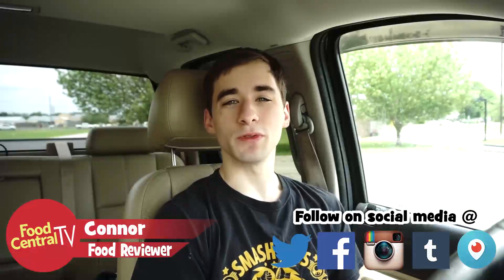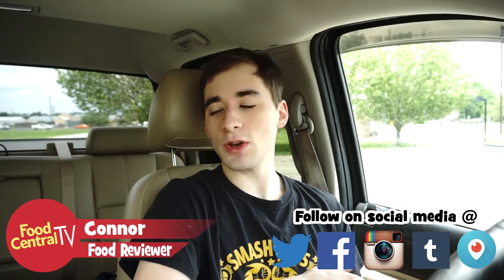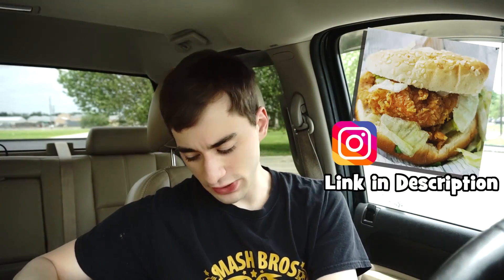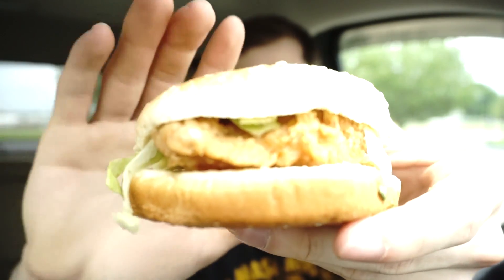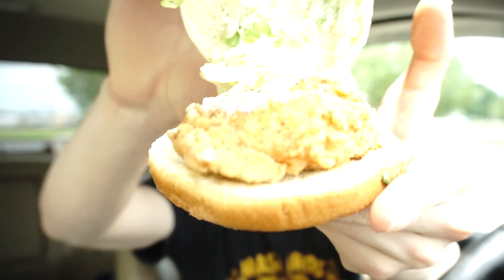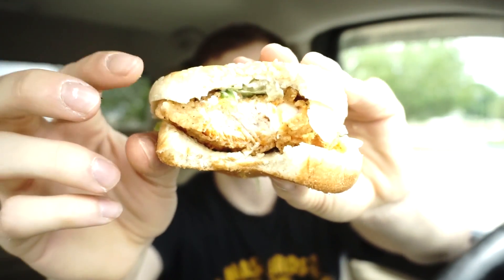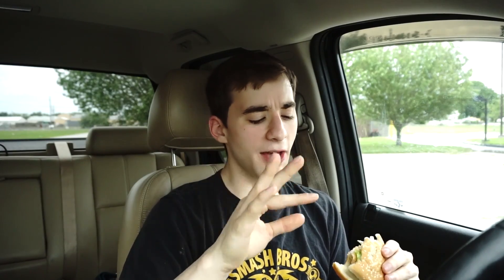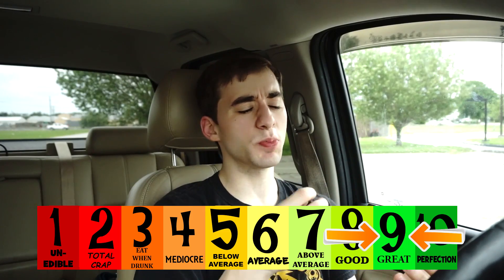KFC Zinger- Food Review #232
finally got around to try out the new kfc zinger!
The Zinger features a spicy 100 percent chicken breast filet, double hand-breaded and fried to a golden brown. It’s topped with lettuce and the Colonel’s mayonnaise on a toasted sesame seed bun.

The new-to-the-U.S. Zinger is available as an individual sandwich or you can get it as part of the Zinger $5 Fill Up combo meal that also includes potato wedges, a medium drink, and chocolate chip cookie.

Pariscope- @TheFoodReview